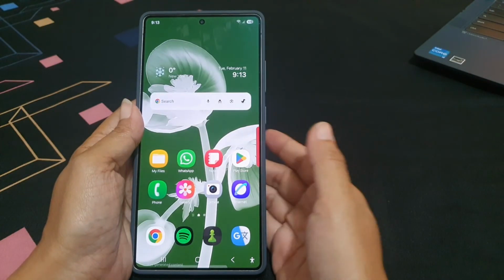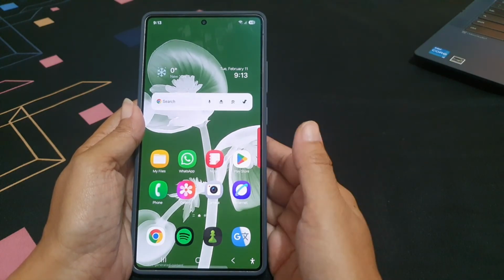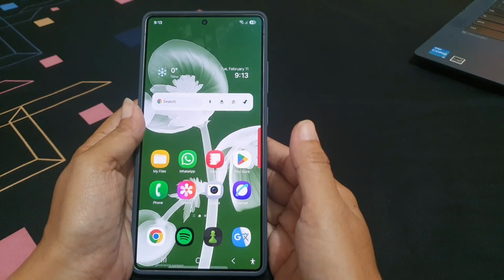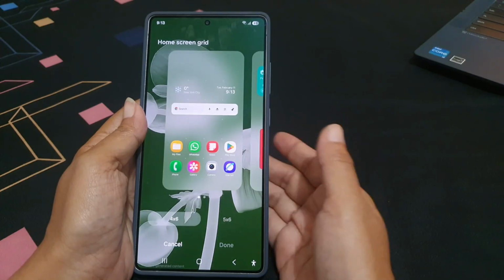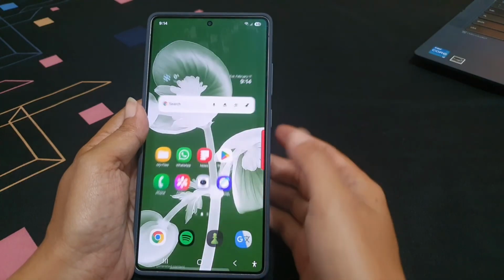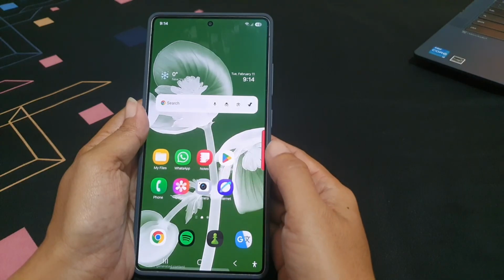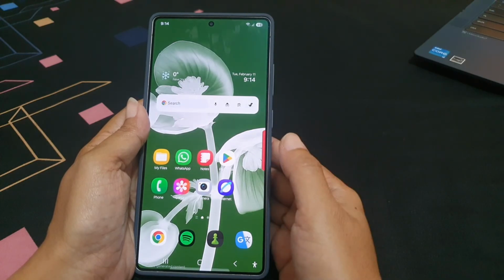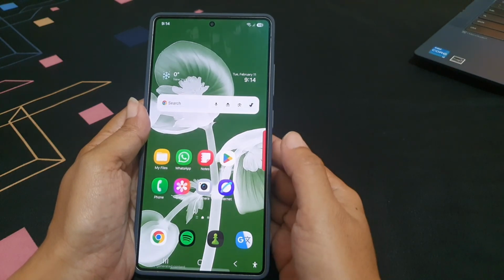How to adjust Home screen grid on Samsung Galaxy S25 Ultra to display more apps and widgets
In this video, you will find the steps on how to adjust Home screen grid on Samsung Galaxy S25/S25+/S25 Ultra  to display more apps and widgets.

To adjust Home screen grid on Samsung Galaxy S25 Ultra to display more apps and widgets, do the following steps:
- Long tap on an empty area on the Home screen and then tap "Settings".
- Tap "Home screen grid".
- Select "5x6".
- Tap "Done" button to save the selection and apply it to your phone.

With this setting, the app icons on your Home screen will become smaller because your Home screen is now using a bigger grid, in this case 5x6, which mean you can display up to 30 app icons on the single Home screen.